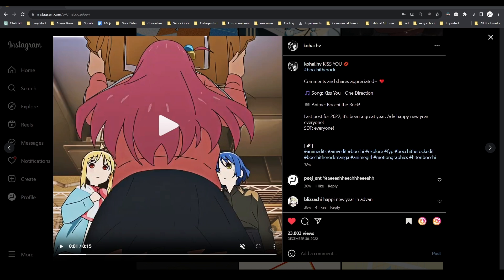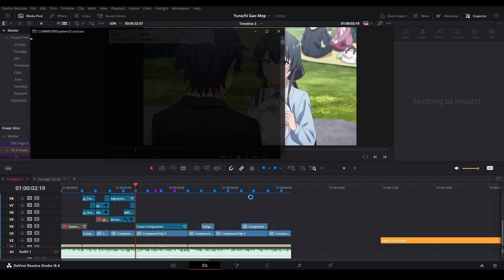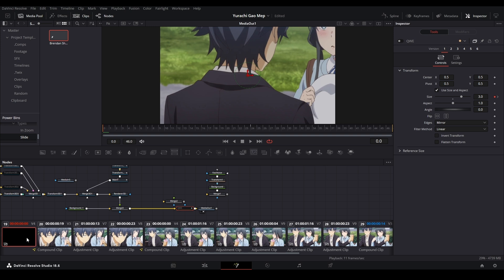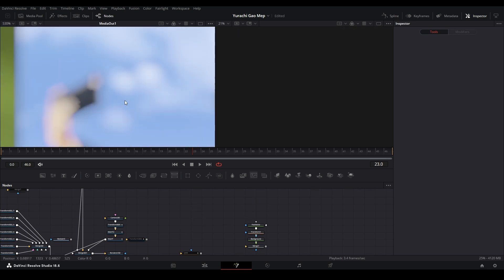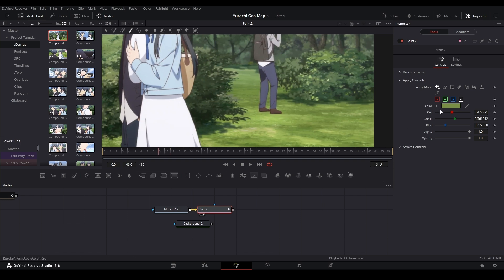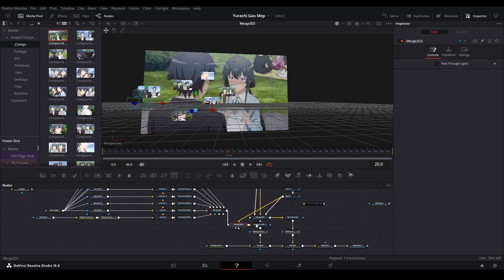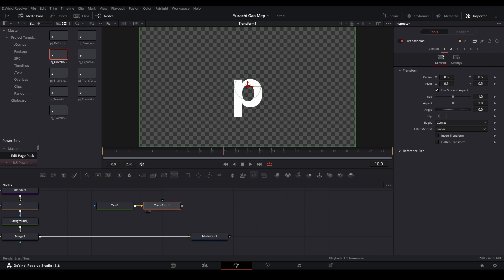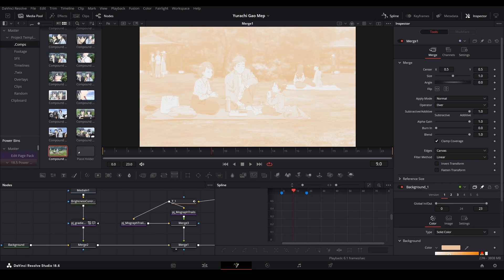Random DaVinci Resolve Knowledge (Stream Highlights)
Compilation of a bunch of tips and techniques on how to use DaVinci Resolve.